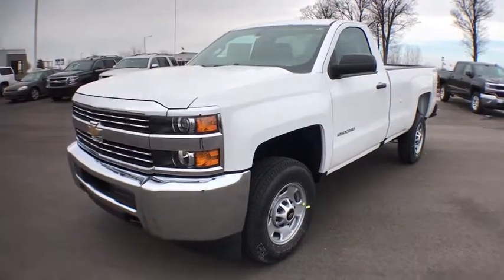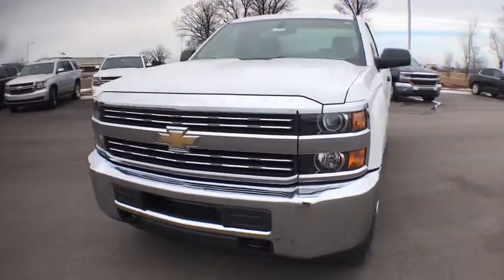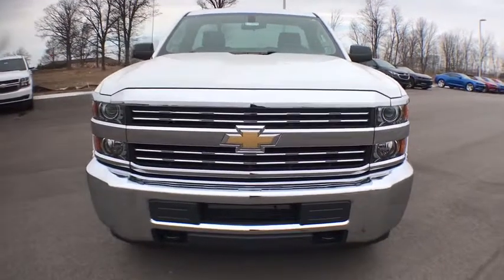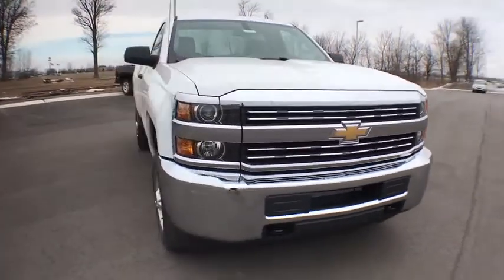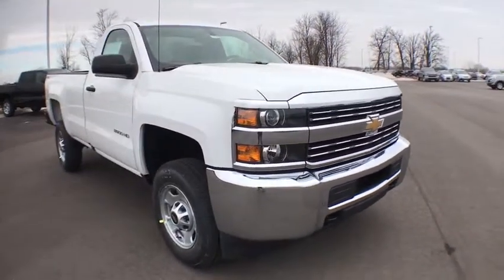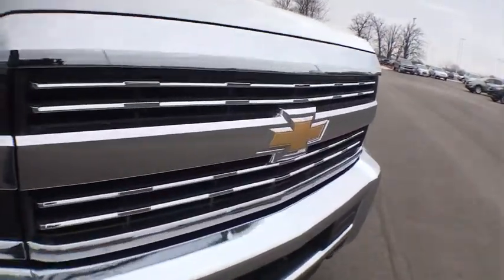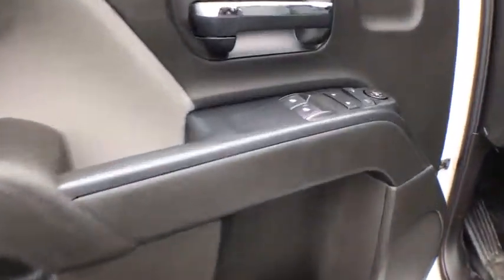2018 Chevrolet Silverado 2500HD Coopersville, Muskegon, Grand Rapids, Grand Haven, Hudsonville, MI T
Summit White N 2018 Chevrolet Silverado 2500HD available in Coopersville, Michigan at Betten Baker Chevy Buick. Servicing the Muskegon, Grand Rapids, Grand Haven, Hudsonville, MI area.